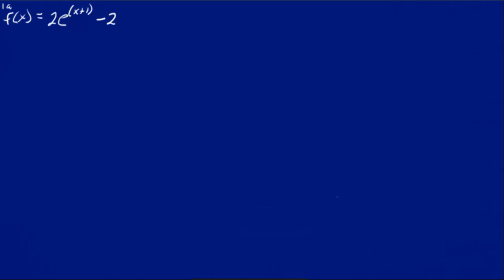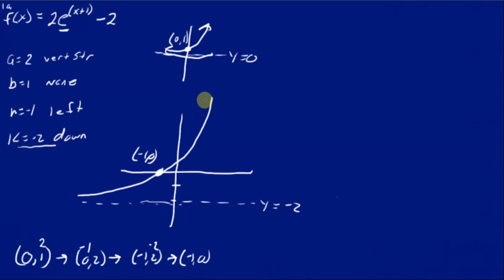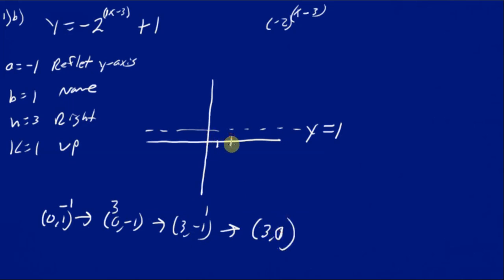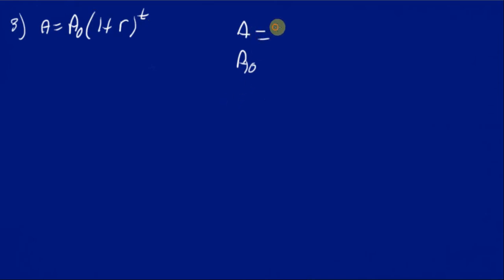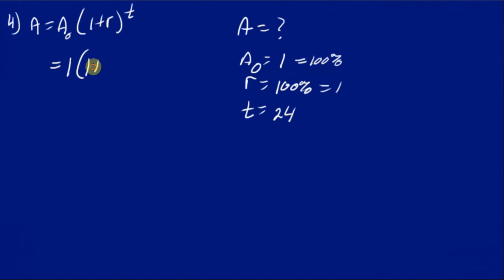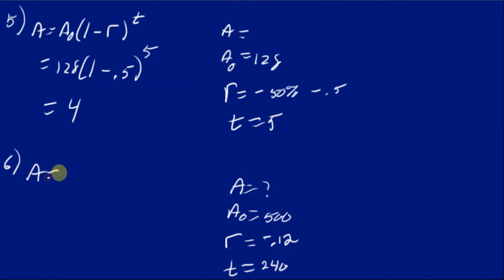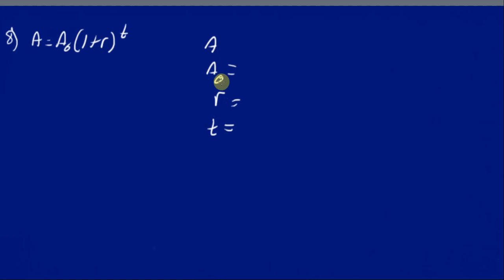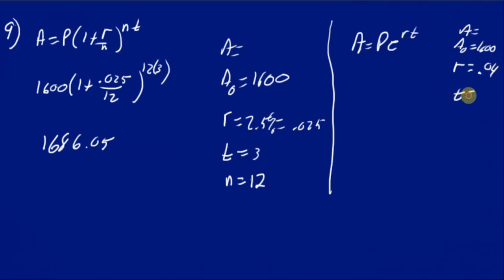Day19 Solutions Alg II